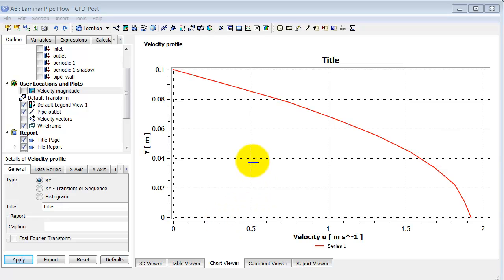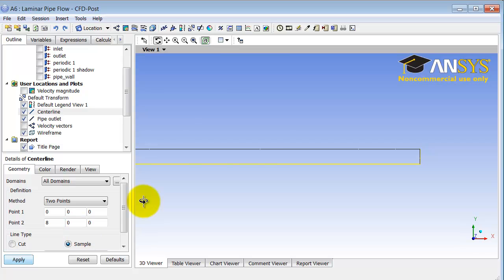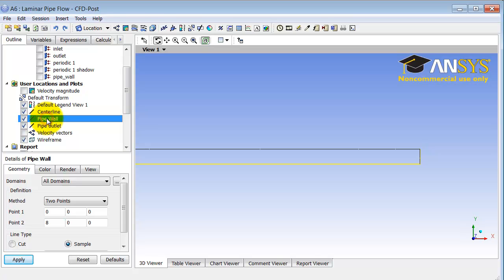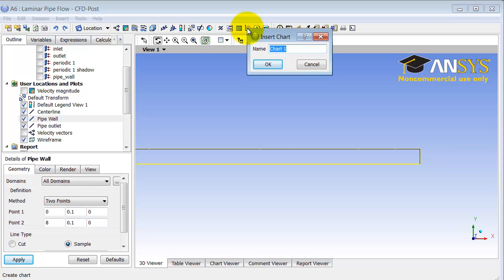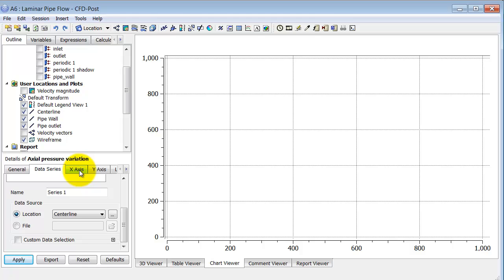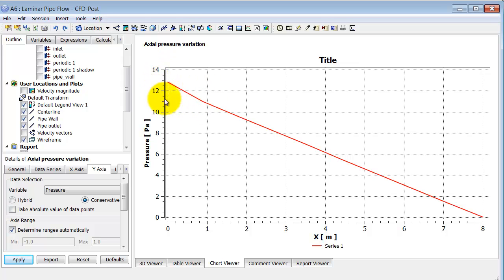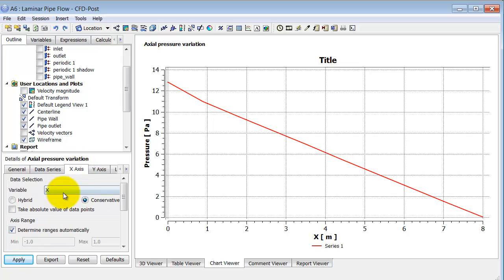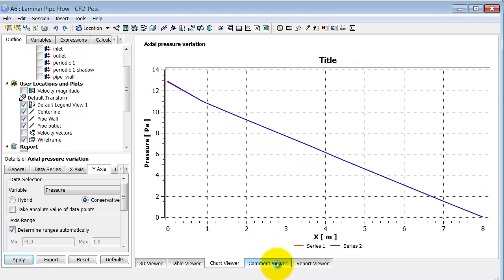Axial pressure variation for pipe flow